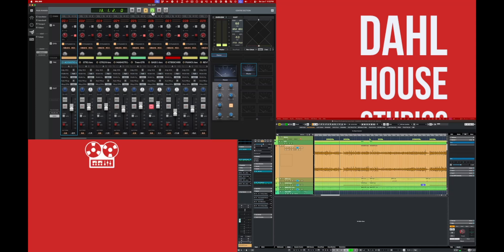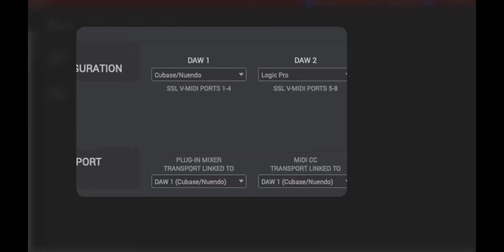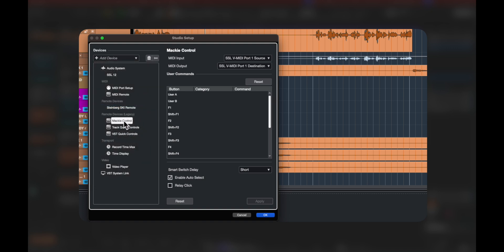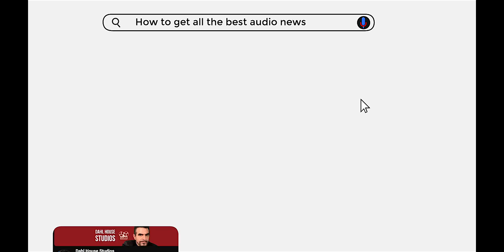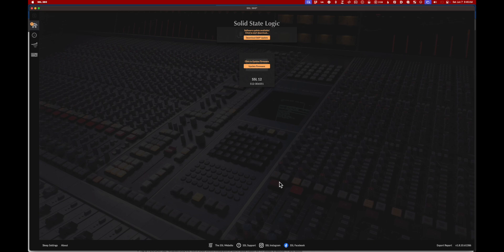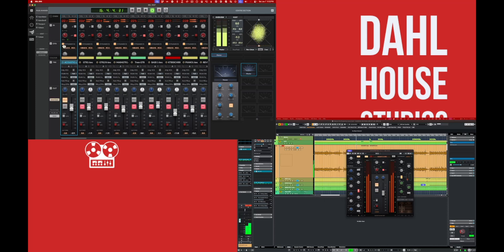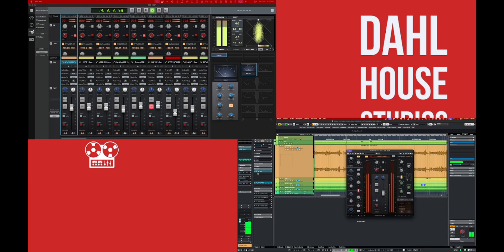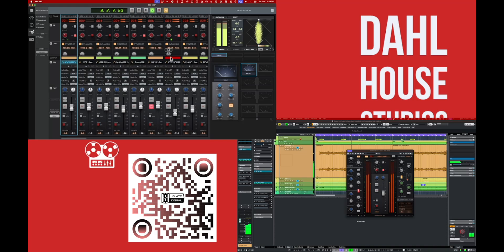Ultimate SSL 360º Cubase Transport Setup!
I’ve been getting messages from Cubase users that SSL 360º doesn’t work properly after upgrading 360 or Cubase 14. Try these steps to correct any issues.

Dahl House Studios Links

00:00 - Intro
00:44 - Proper Settings for Cubase
02:46 - Update!
04:45 - SSL 360º ROCKS